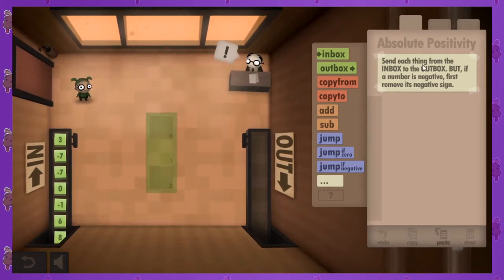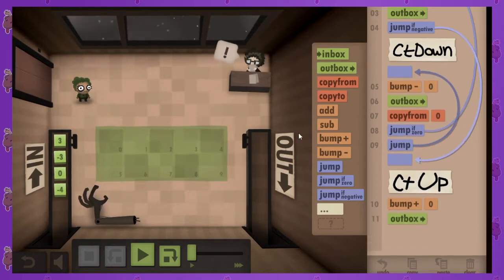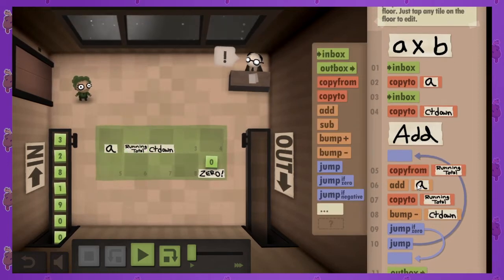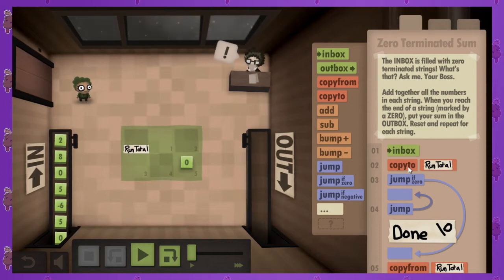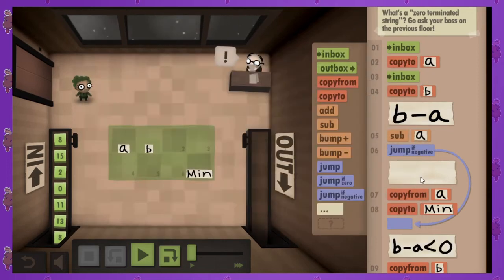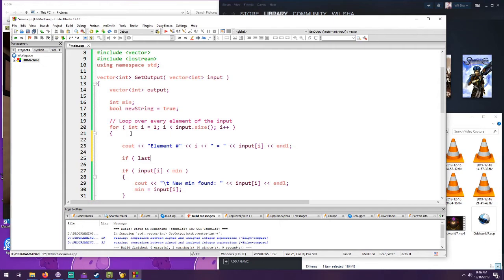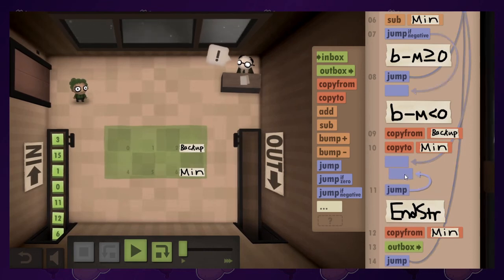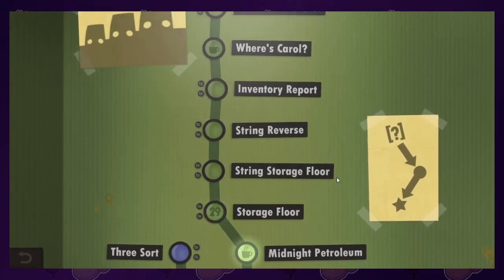Zero terminating strings! - Human Resource Machine - Rachel plays (#2)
Thursday is "Rachel chooses a game" let's plays!

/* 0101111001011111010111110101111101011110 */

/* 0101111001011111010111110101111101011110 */